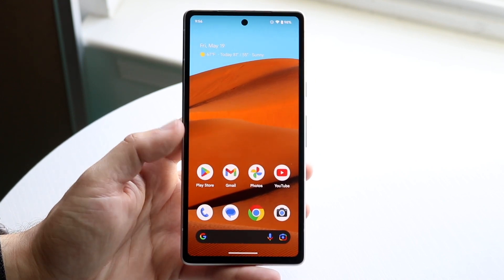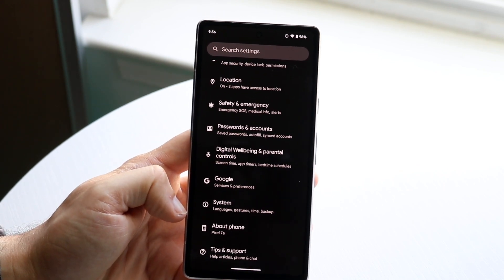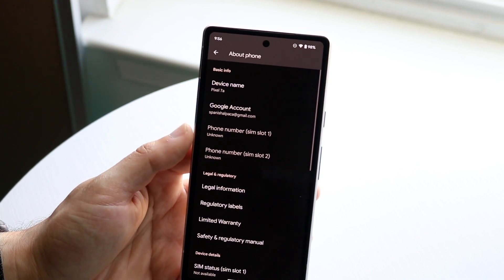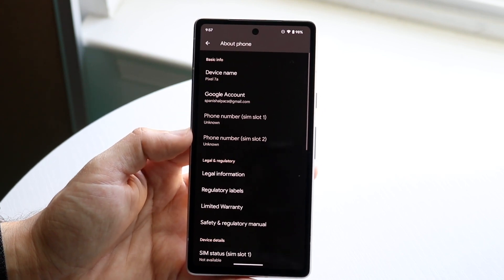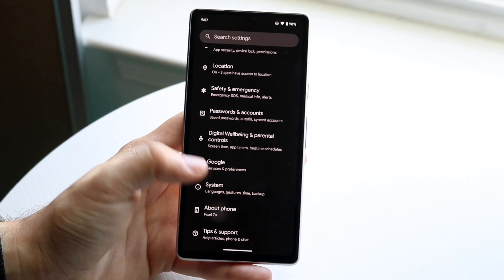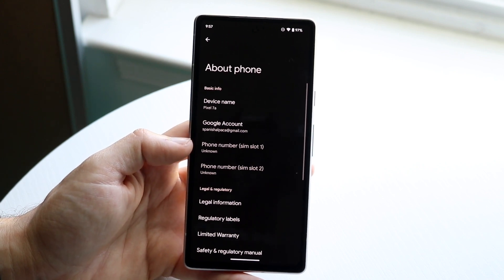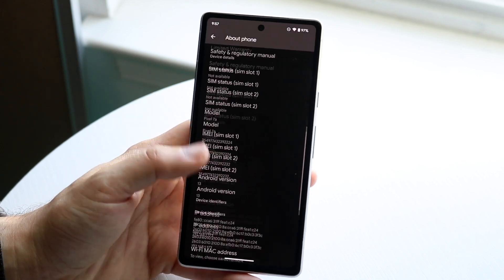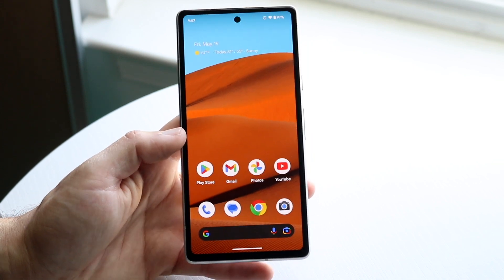How To Find Your Phone Number On Your Android! (2023)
Here is exactly How To Find Your Phone Number On Your Android! (2023)